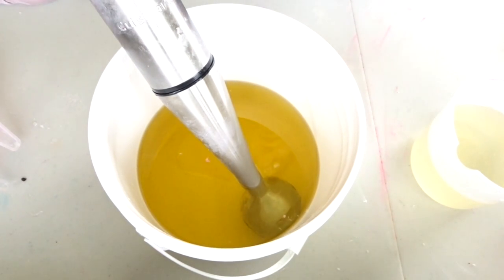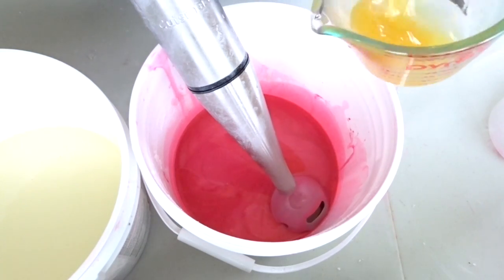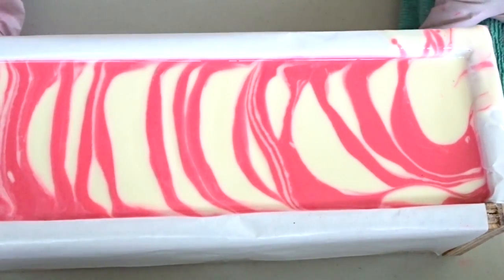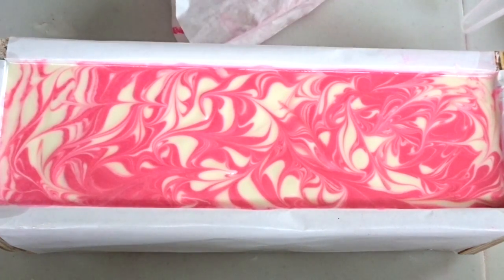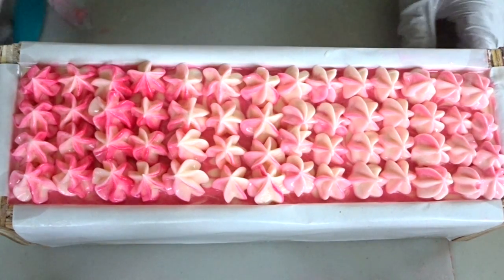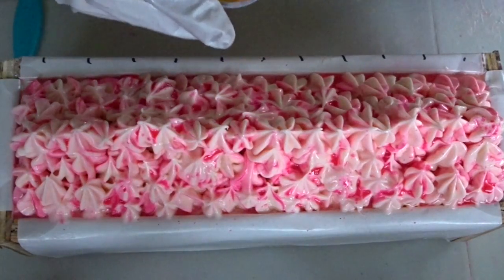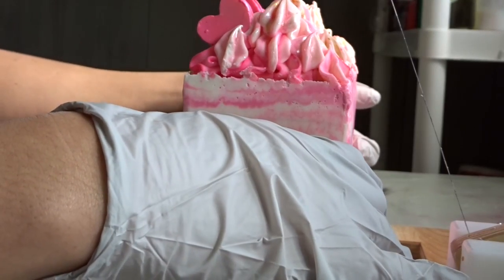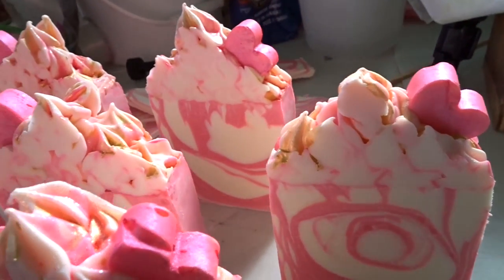Lovespell Cold Process CP Soap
A very pink and white soap!  Perfect for Valentines Day!